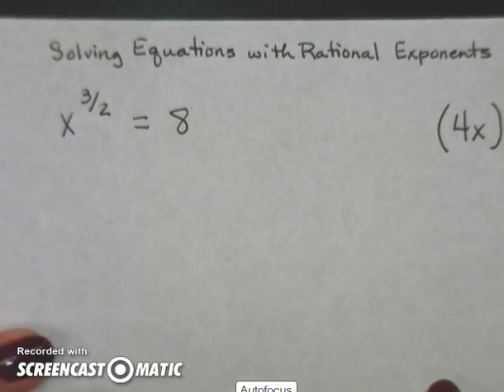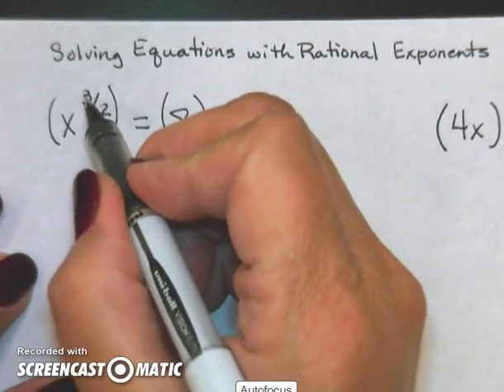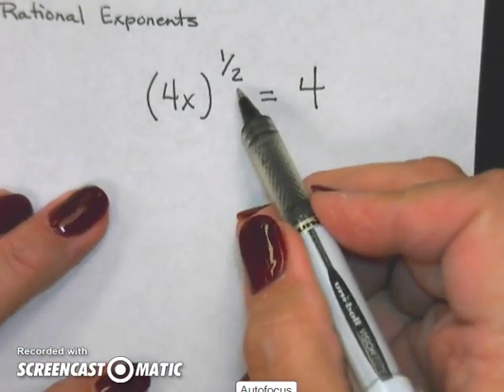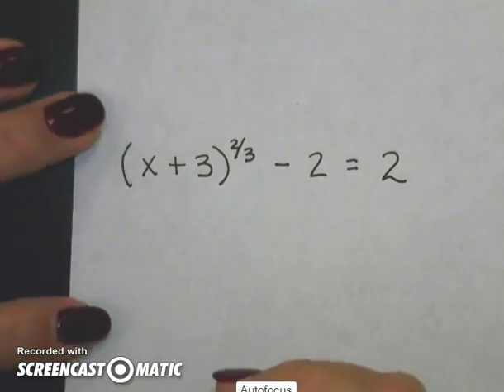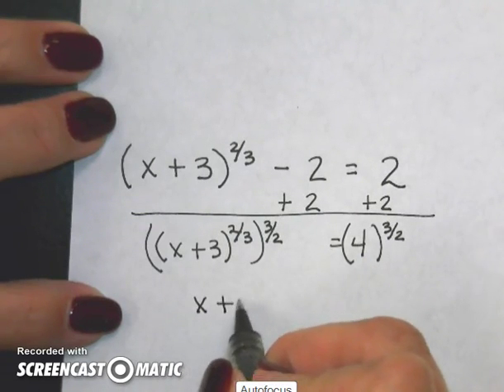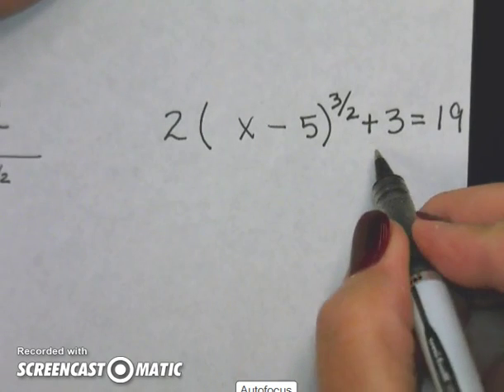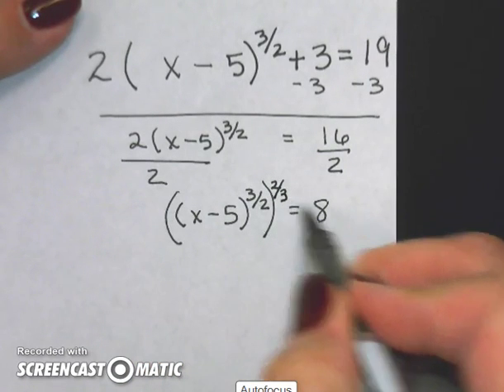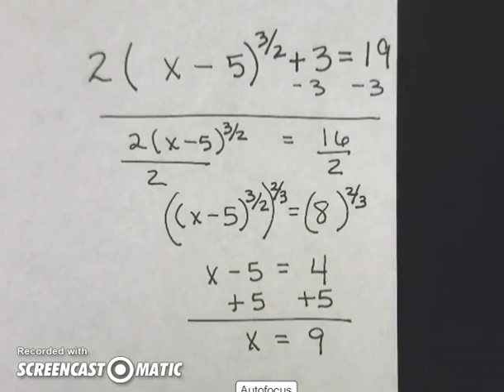Solving Equations with Rational Exponents